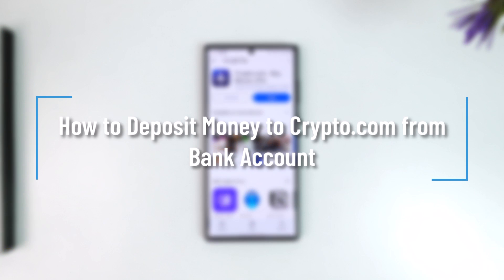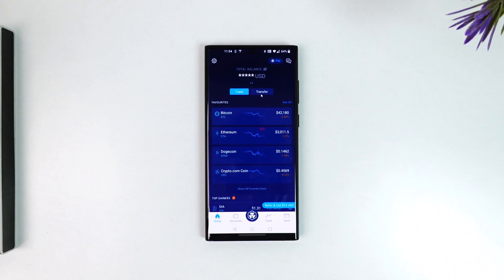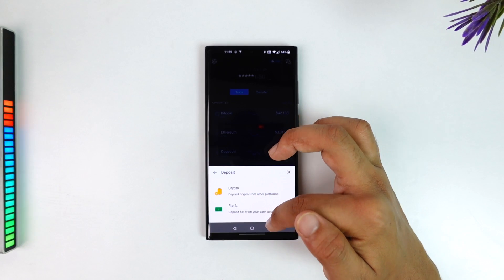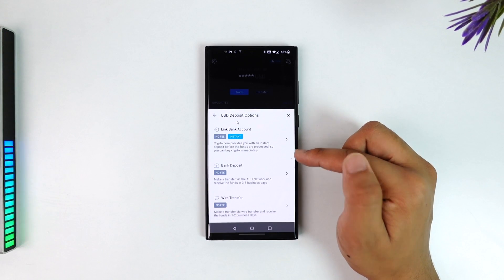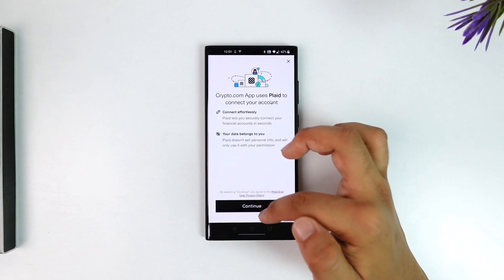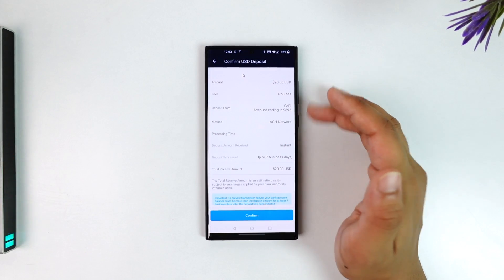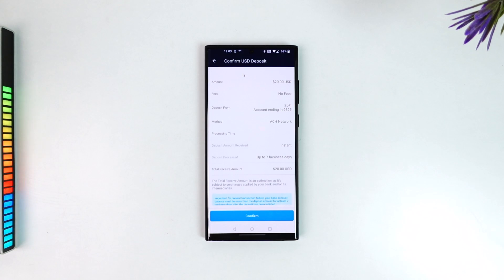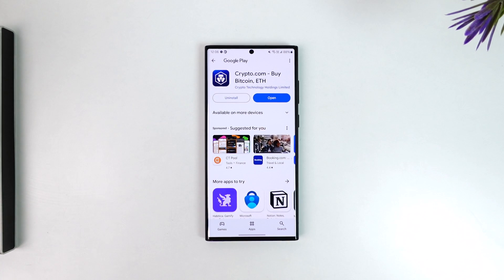How to Deposit Money to Crypto.com from Bank Account !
If you're looking to deposit money into your crypto.com account from your bank account, this video provides a simple and clear guide. Depositing funds is a crucial step to begin trading or investing in cryptocurrencies, and with crypto.com, the process is quite straightforward. Whether you're looking to deposit in USD or any other currency, this tutorial walks you through the steps to ensure a seamless deposit.

First, open the crypto.com app on your device and make sure you’re signed into your account. Once you’re on the main interface, locate the “Transfer” option at the top of the screen. Tap on it, and then select the “Deposit” button. At this point, you’ll be given the choice to deposit either crypto or fiat currency. Since you're depositing money from your bank account, choose “Deposit Fiat.”

Next, select the currency you want to deposit, such as USD or any other currency you prefer. If you need to change the currency, you can do so at this stage. After selecting the deposit option, you’ll have the opportunity to link your bank account. To make the process faster, it’s recommended to choose the instant bank deposit option, which allows the transfer to be completed quickly without waiting for several days.

Once you’ve linked your bank account, enter the amount you wish to deposit, then tap on the “Deposit Now” button. You'll be prompted to continue the process using Plaid, a service that securely connects your bank account to crypto.com. Tap the “Continue” button, select your bank, and log in using your mobile or online banking credentials. After logging in, review the deposit details, including the amount, any applicable fees, and the method used (e.g., ACH Network).

Once everything looks correct, tap the “Confirm” button, and the funds will be instantly transferred and deposited into your crypto.com account. You can now use these funds to trade or purchase cryptocurrencies directly on the platform.

0:00 Introduction
0:08 Open the crypto.com app
0:17 Tap on the transfer option
0:21 Select deposit
0:27 Choose deposit fiat
0:32 Select currency and deposit method
0:38 Link your bank account
0:46 Enter deposit amount
0:51 Use Plaid to connect your bank
1:00 Review and confirm the deposit
1:18 Funds successfully deposited